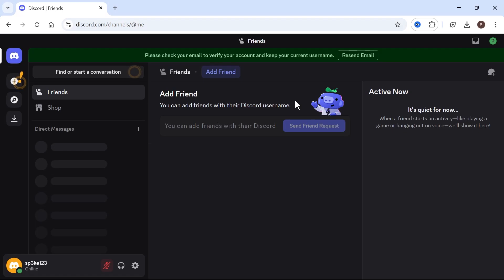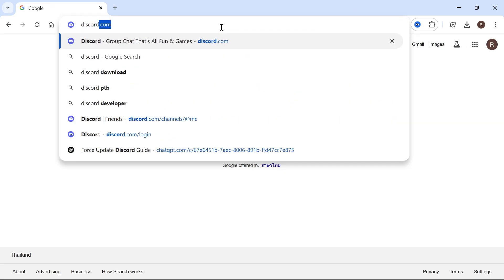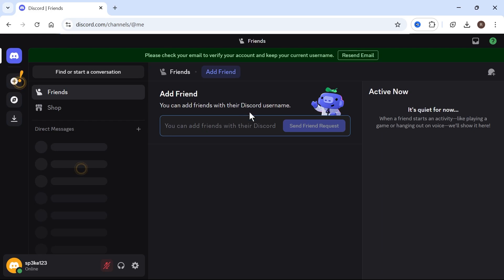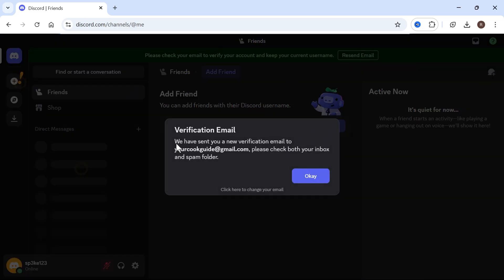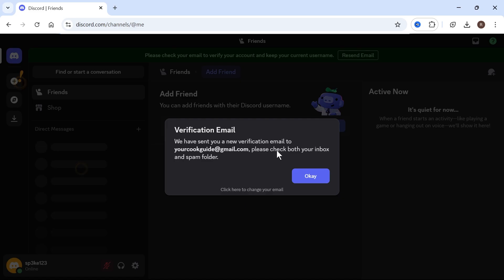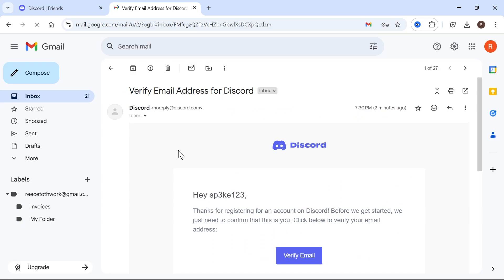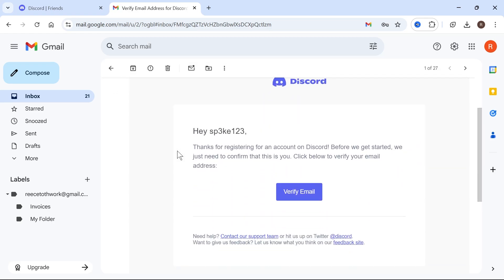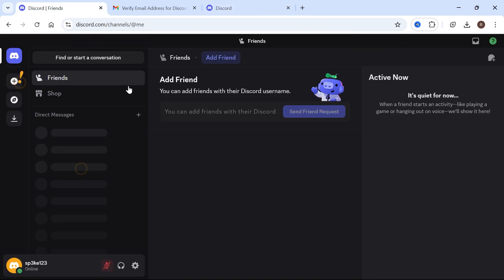How To Verify Discord Account (PC)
I'll show you how to verify your Discord account on PC with this guide. Verifying your email and phone number helps secure your account and unlocks full Discord features. We’ll show you how to complete the full verification process.